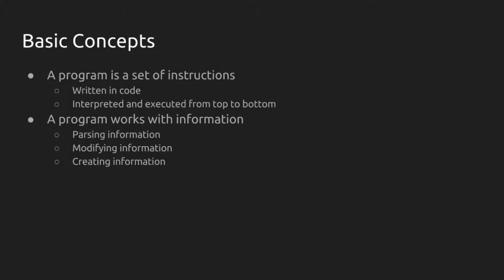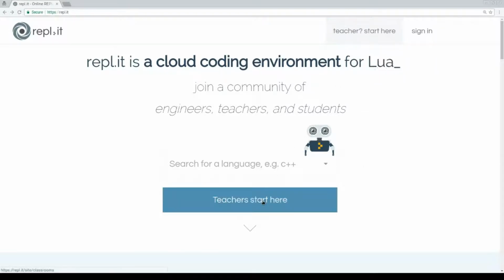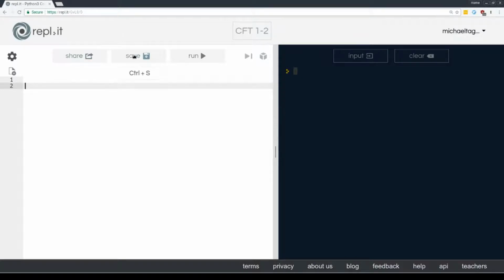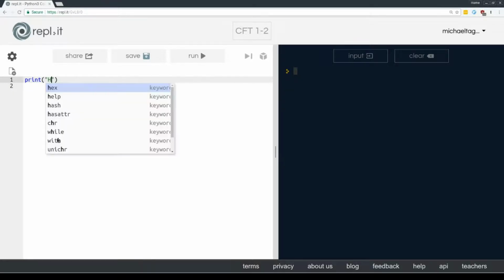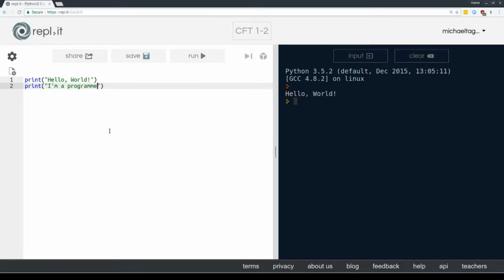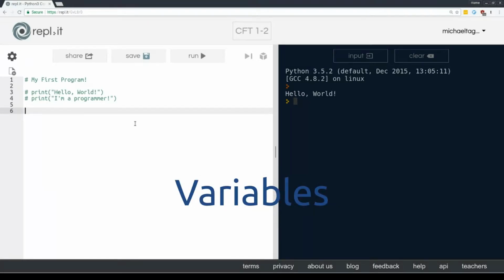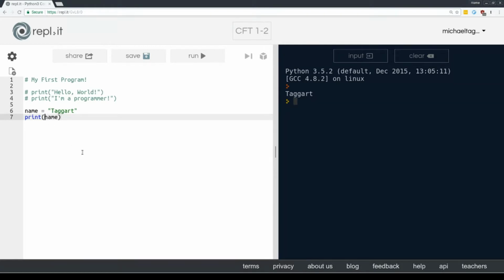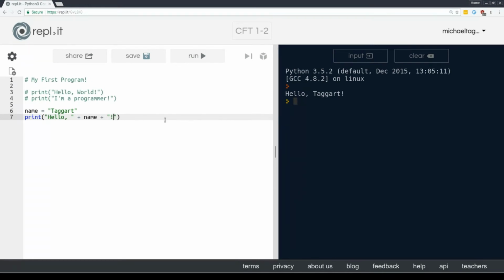CFT 1-2: Print and Variables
In which we begin writing Python.